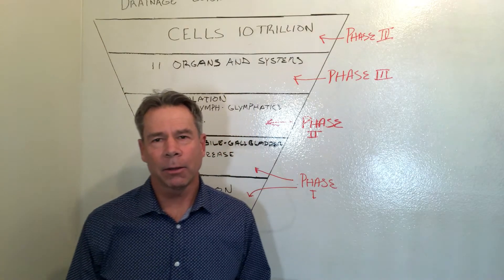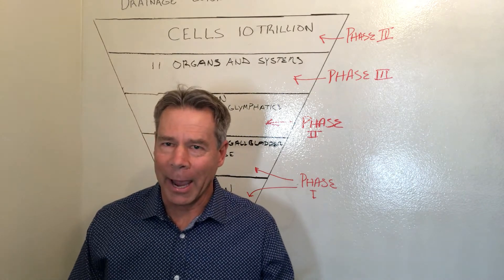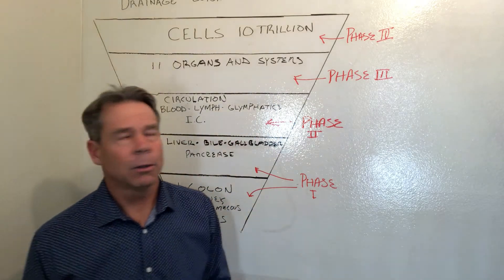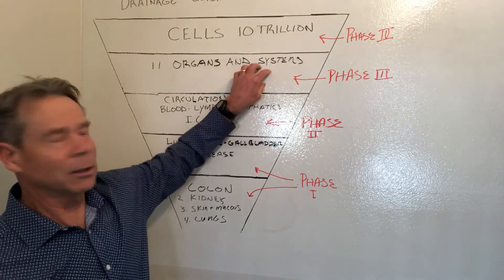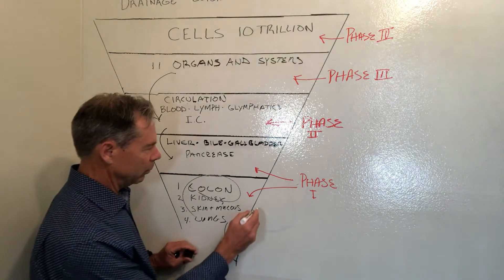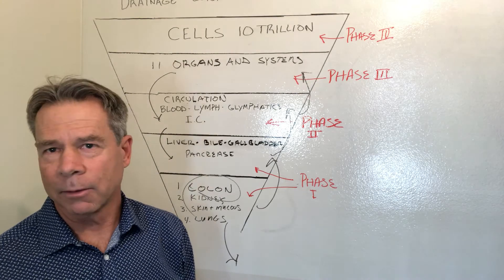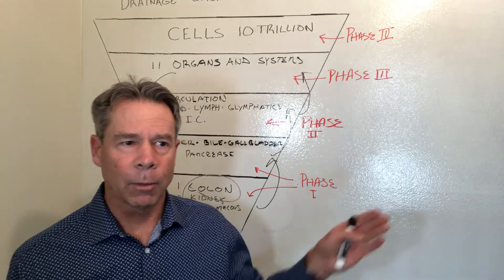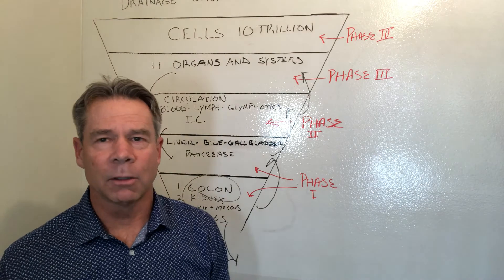How To Detox the Right Way - Phase 3 | Dr. Wade Binley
What is the Drainage Detox Funnel?
In this video, I introduce the 3rd Phase of Detoxification. Within Phase 3, the goal is to keep Phase One and Phase Two working at the same time while addressing the individual systems. Through proper Functional Testing, we can target all the integrative systems specifically. Let me guide you and help set you up for success! Let me teach you the RIGHT way and the healthiest way to DETOXIFY your body.
Be well! Always looking out for you and your health!

*These statements have not been evaluated by the Food and Drug Administration. This video is not intended to diagnose, treat, cure or prevent any disease. Additionally, this information is not intended to replace the advice of your physician. Dr. Binley is not a medical doctor. He does not treat or diagnose disease. He offers nutritional support to people seeking an alternative from traditional medicine.